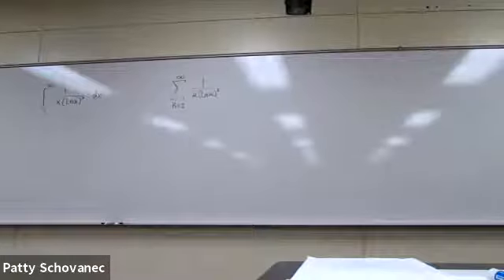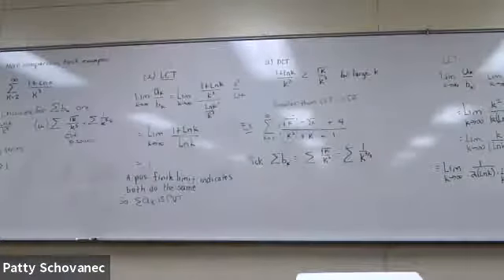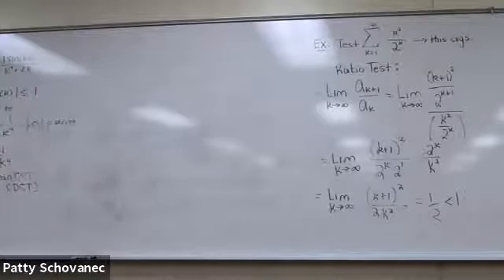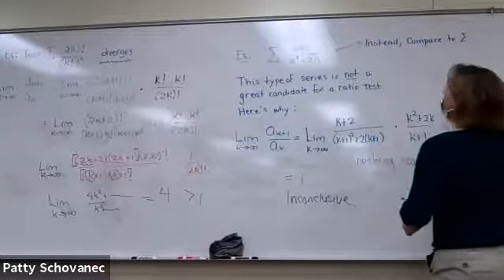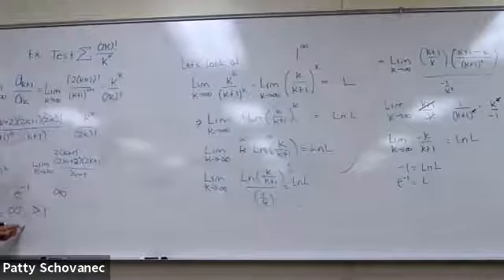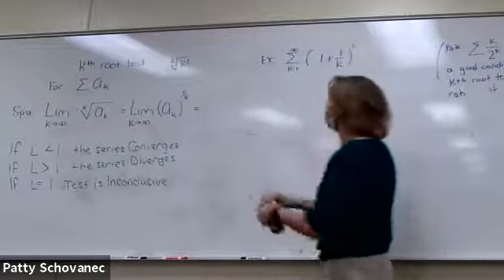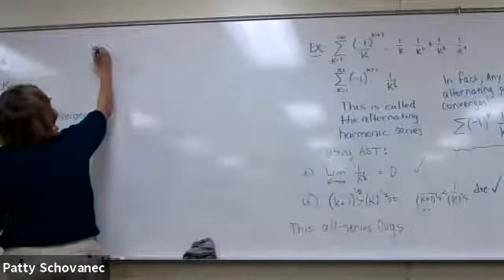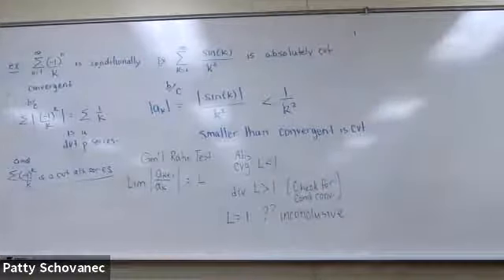Schovanec M1452 Thurs April 1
Sec 8.5 and 8.6: Ratio Test, Root test, Alternating Series Test, Absolute vs Conditional convergence